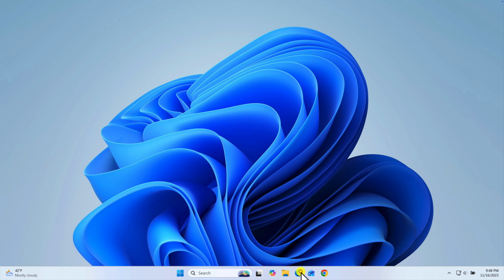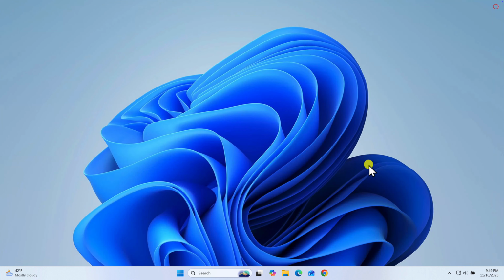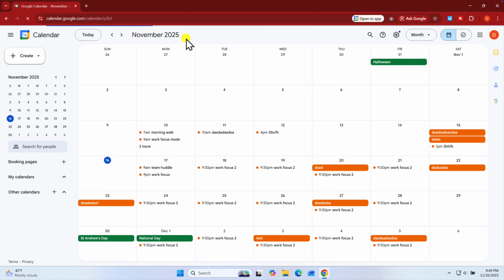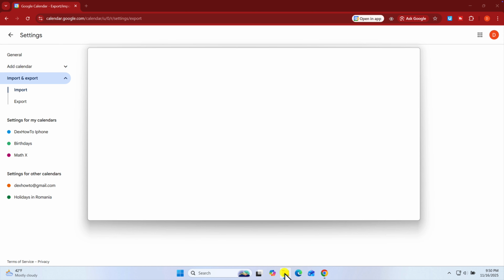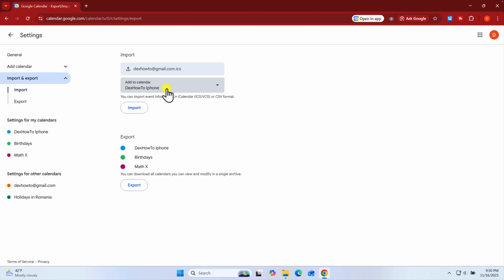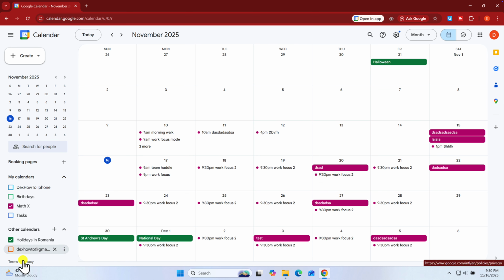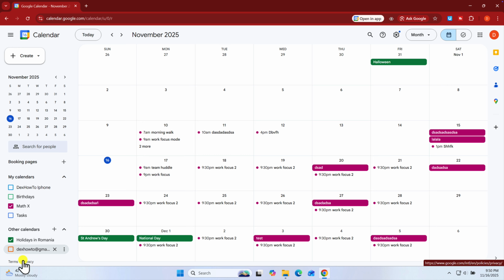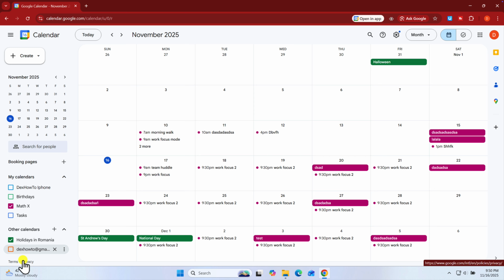How to Copy All Google Calendar Events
In this essential Google Calendar tutorial, we provide a "step by step" guide on how to "move events" and copy all your Google Calendar events. We cover the entire process of how to "export calendar" data and then perform a "calendar import" into a new account. This ensures complete "data portability" for your "digital calendar" entries.

Capitole:
00:00 Introduction (Why Copy Calendar?)
00:47 The 2-Step Process (Export & Import)
01:22 Step 1: Export Events (From Old Account)
02:09 Step 2: Import Events (To New Account)
03:58 Important Note: Copy vs. Sync
04:19 Troubleshooting (Can't Find Buttons?)

We'll walk you through the two critical steps: exporting your old calendar as a .zip file (containing the vital .ics file) and then importing that file into your new account. We clarify why this must be done on a computer (not the mobile app) and explain the difference between a one-time copy (migration) and a continuous sync. Learn how to ensure events land in the correct calendar and avoid common mistakes.